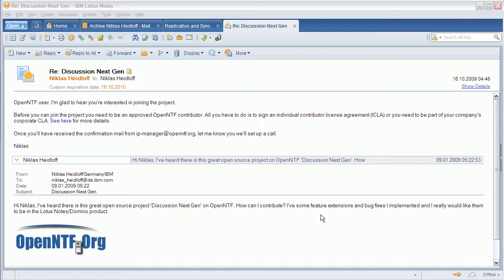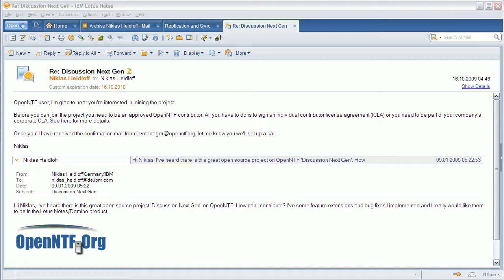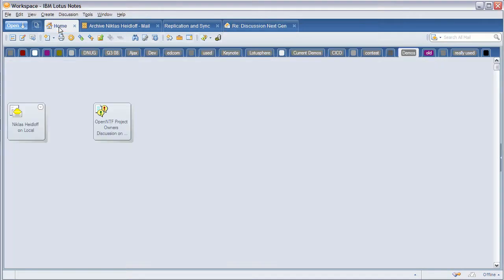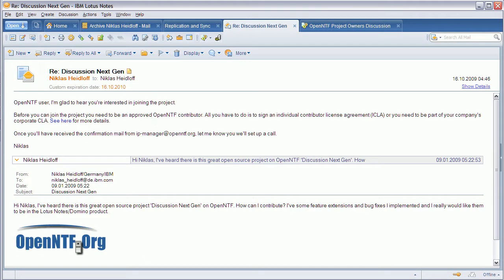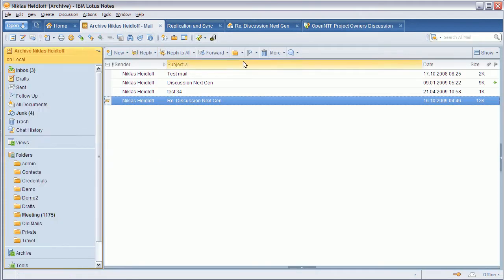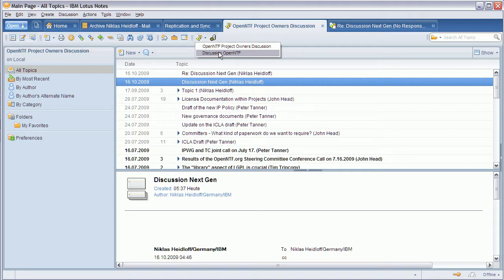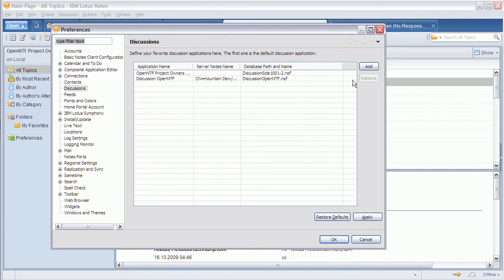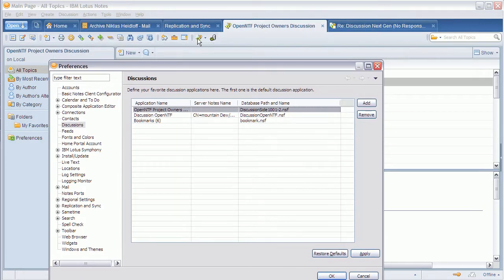Project 'Discussion Next Gen' - Publish Documents to Discussions